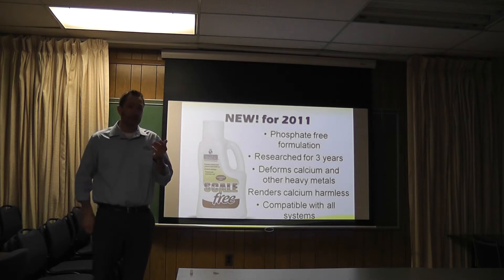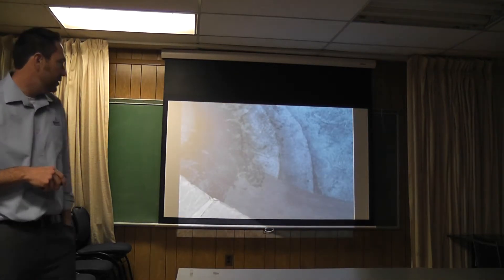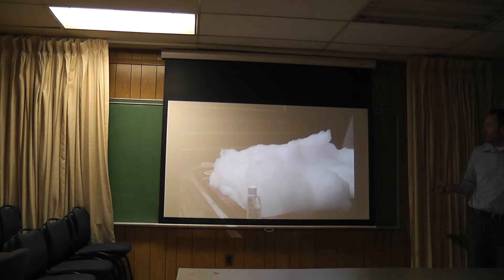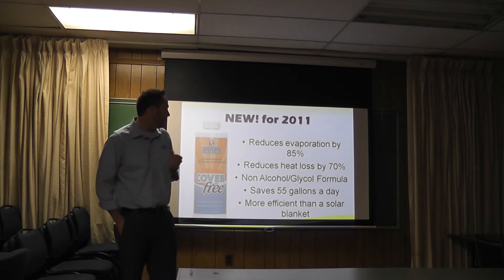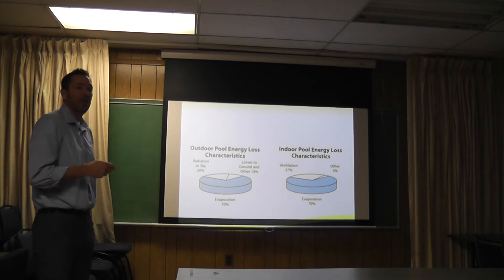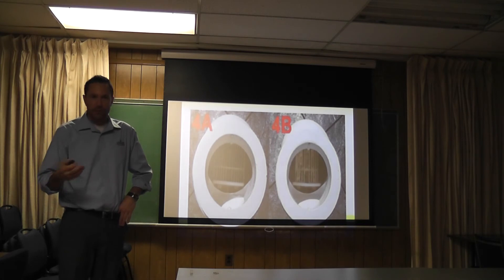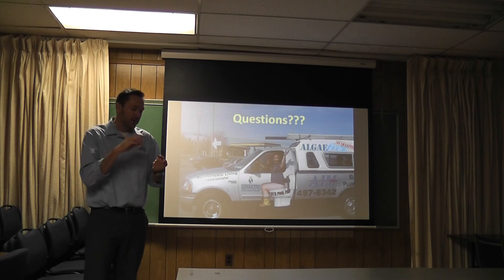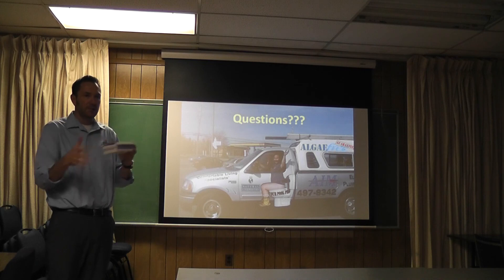Part IV: Natural Chemistry - Enzymes and Phosphate Reduction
National director of training, Chris Marcano discusses Natural Chemistry's enzyme products and how they reduce biological contamination in swimming pools.  Chris goes on to discuss Natural Chemistry's phosphate removing products and their importance to proper swimming pool maintenance.